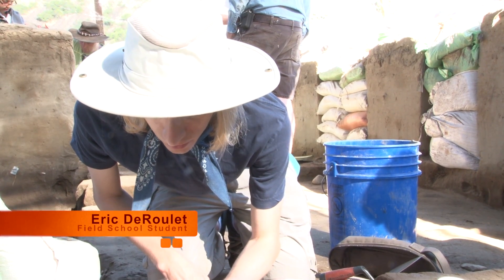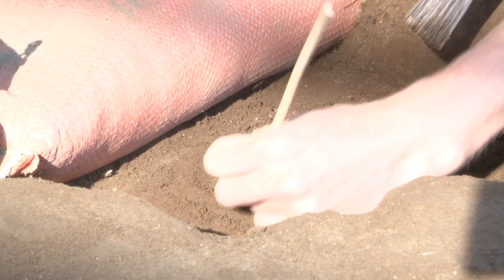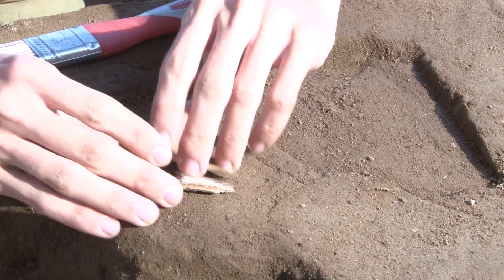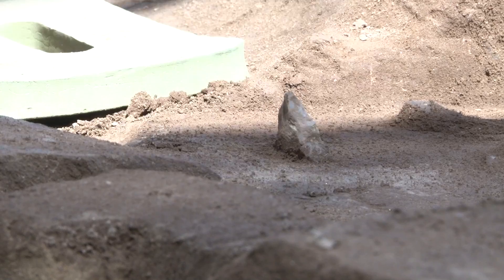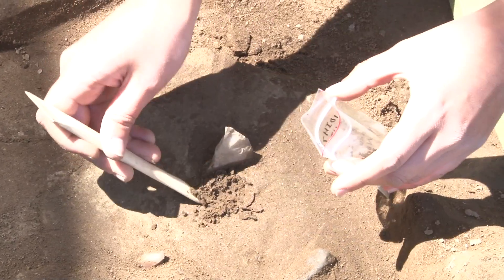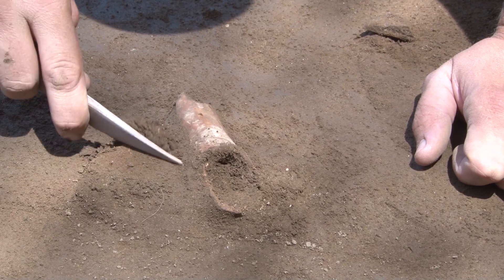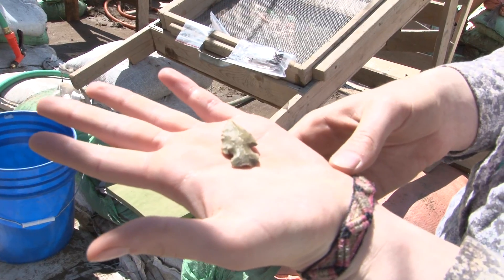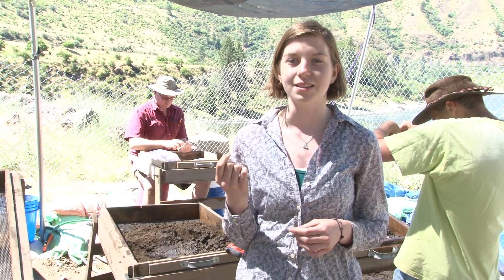Cooper's Ferry 2012 - Weeks 1-2 Highlight Reel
Discussion and images focus on the kinds of discoveries made each day at the Cooper's Ferry archeological site.